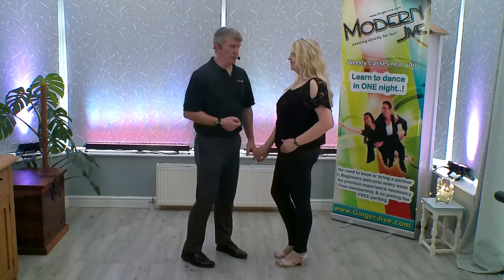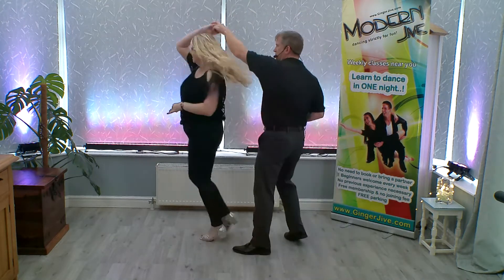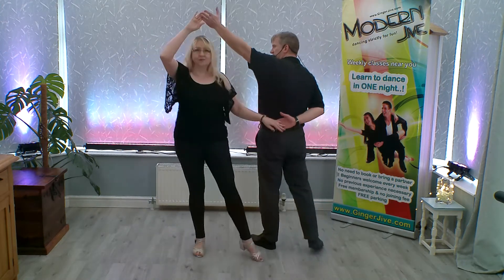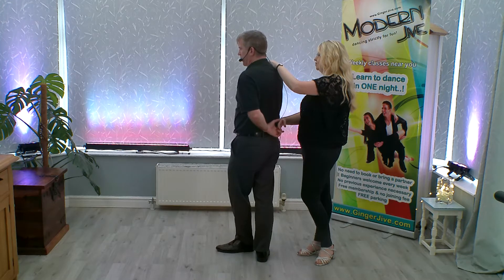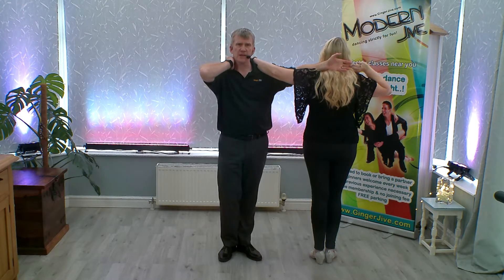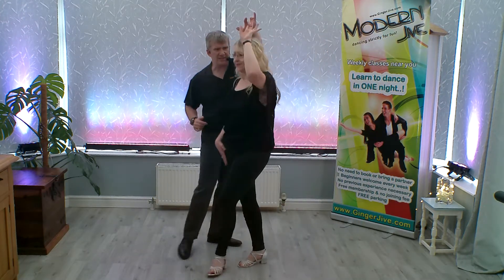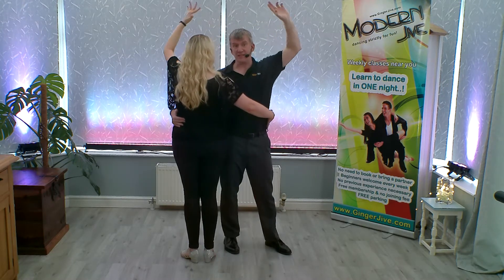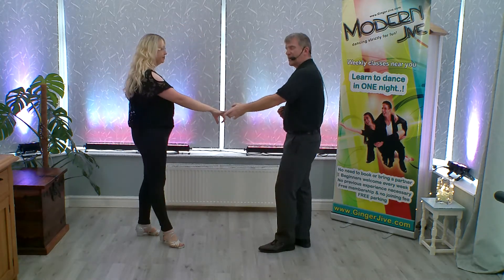𝗣𝗿𝗲𝘁𝘇𝗲𝗹 𝗙𝗹𝗮𝗺𝗲𝗻𝗰𝗼 Modern Jive Move / Dance steps to improve your modern jive!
Learn the Pretzel Flamenco with easy to follow steps.  This modern jive  dance move is part of our ever increasing library of modern jive moves for you to have as a reference or just simply learn at home or on the go!

Video Content.
00:00 - Into
00:06 - Demo
00:23 - Teach Pretzel Flamenco

1.  Please ensure you are fit & healthy before taking part in any dance/fitness activity. Please consult your Doctor if you are unsure.
2.  Ensure that you have enough space around you to avoid bumping into or tripping on any furniture/rugs etc. Also be aware of any overhead light fittings.

Regards
Kerrin & Luci